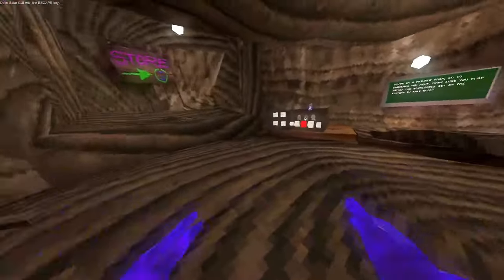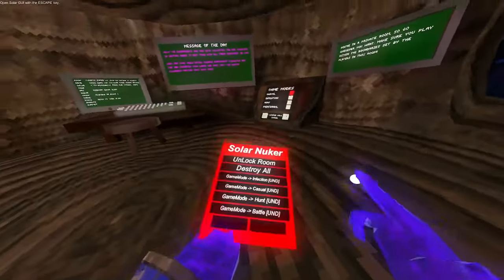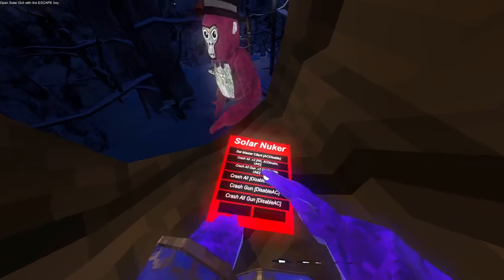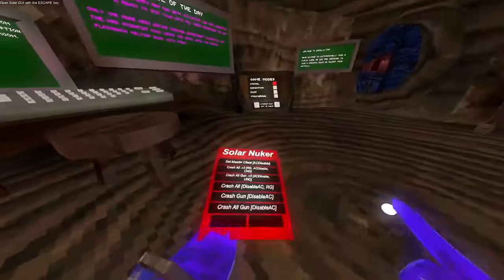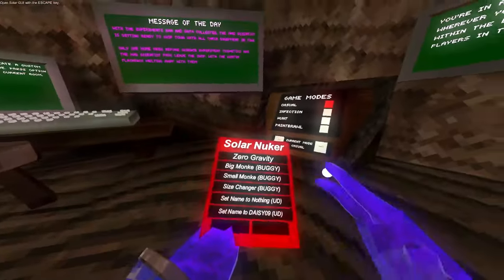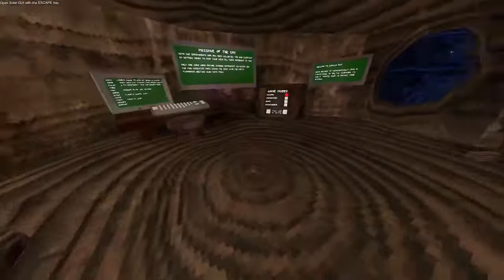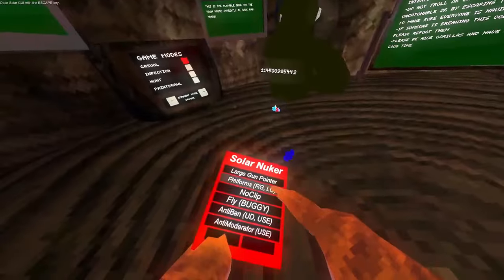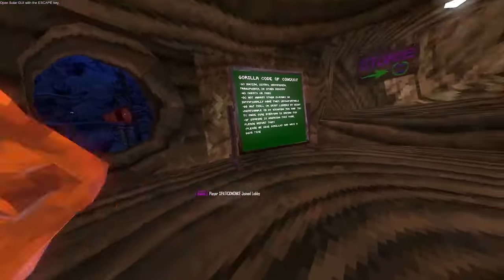JESUS CRIST | Solar Menu | INSTA CRASH GUN/ALL | CHANGE GAMEMODES | SET MASTER | BEST MENU | OP AF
INSTA CRASH! | Solar Menu | INSTA CRASH GUN/ALL  | CHANGE GAMEMODES | SET MASTER | BEST MENU | OP AF
May take up to 2 months to get it back. do copy paste in the meantime, ty!